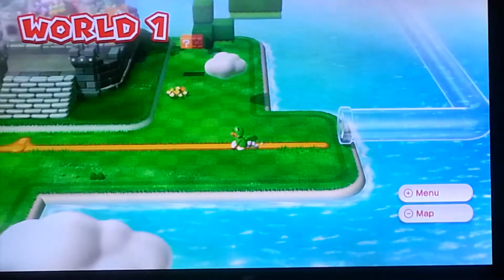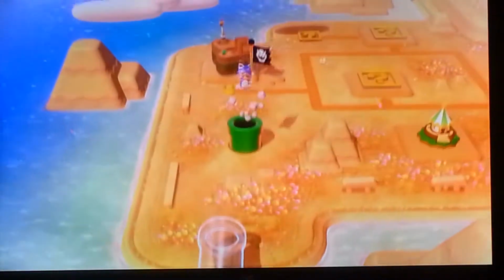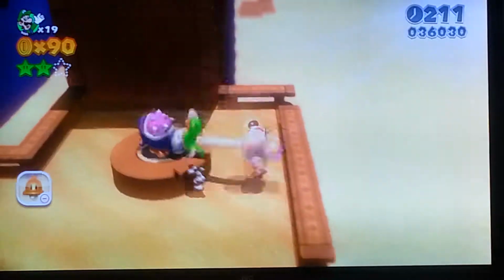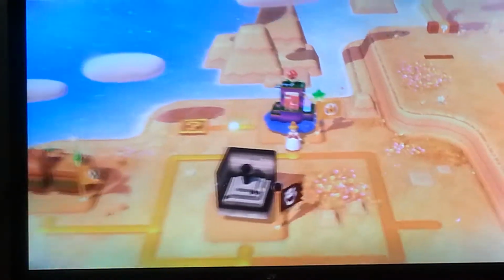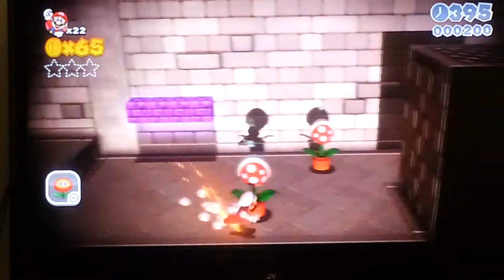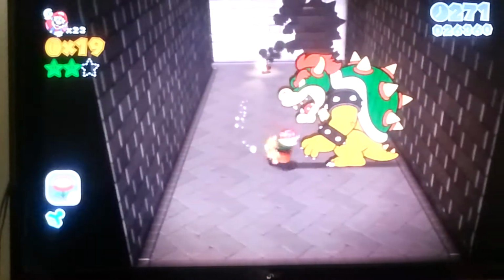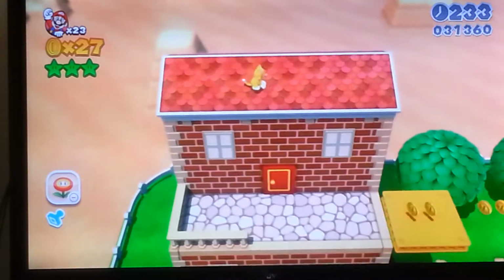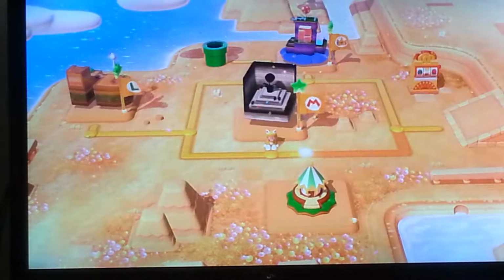Super Mario 3D World Part 3: Sandy Shadows -Onion 64-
Hey Everybody I'm Onion 64, and welcome back to Super Mario 3D World. Last time, we fought a car, and this time we are starting world 2! Later! :D